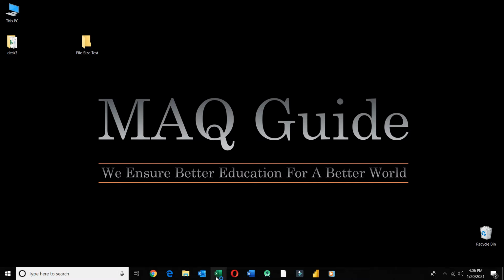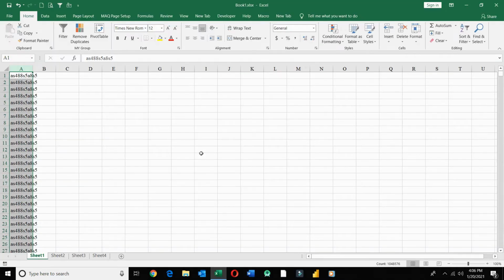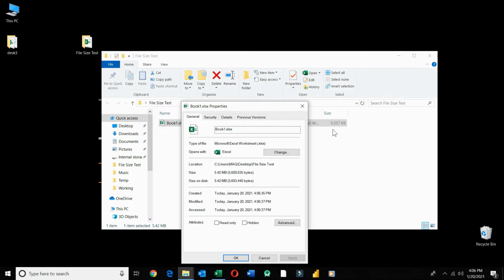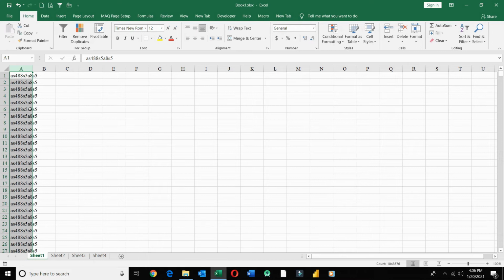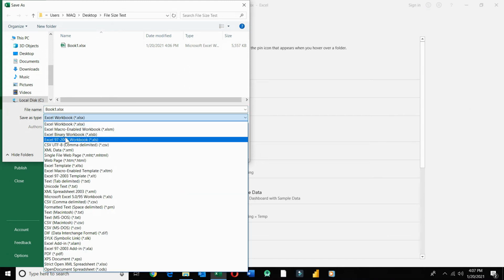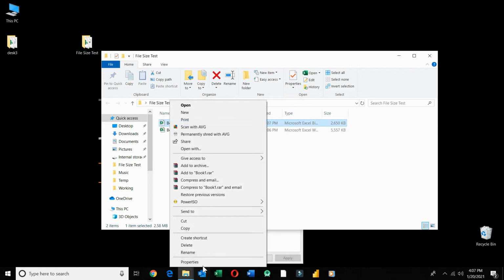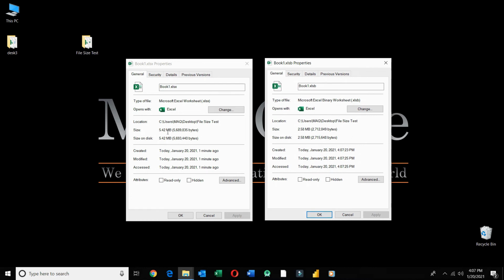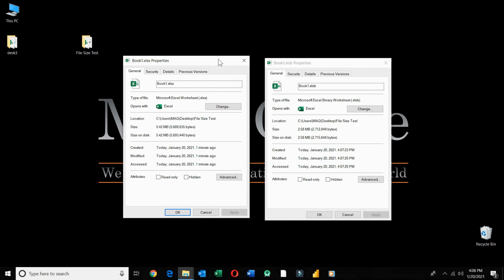Reduce Excel File Size in 3 Minutes Without any Software | Advance Excel Tutorial | English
Reduce Excel File Size in 3 Minutes Without any Software:

In This tutorial you will get to know how to Compress Excel File Size in just 3 Minutes Without any Software or any online Excel tool. There are many ways to reduce excel file size which are also explain in this tutorial, However I explained simple method to reduce excel file size without any online tool.

which file type is most compatible for smaller file size
smaller size excel file type
excel file type take low space
compressed excel file type